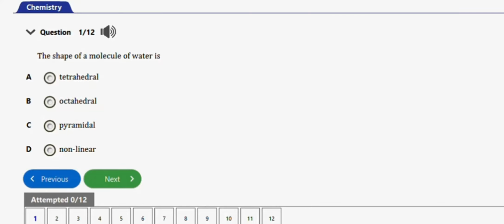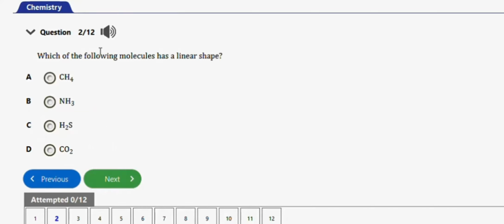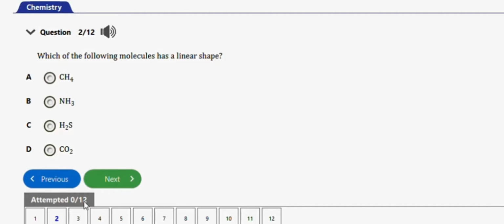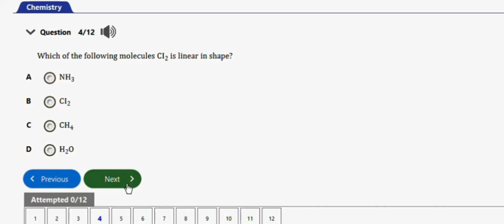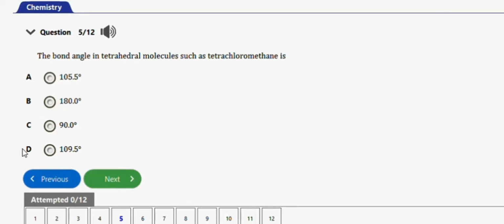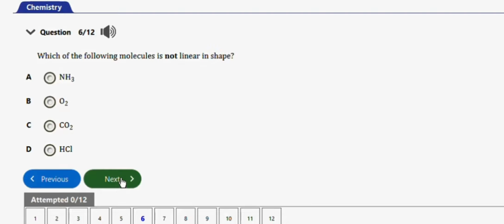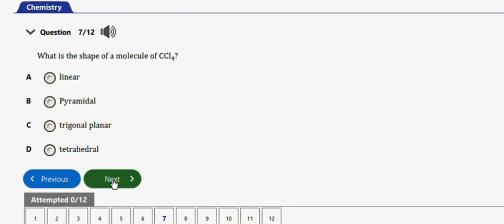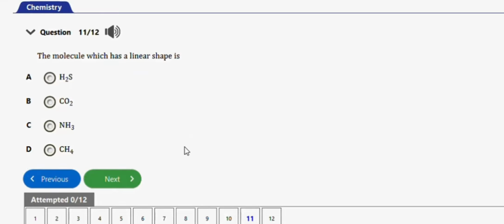NEET Chemistry 2026 Likely MCQ/PYQ On Shape Of Molecular Compounds (One Shot In English)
NEET Chemistry Online Tutorial Likely Questions And Answers On Shape Of Molecular Compounds

Shape of molecular compounds is one of the basic problems in NEET chemistry.

In this NEET chemistry online class video, I answered these NEET chemistry questions on shape of molecular compounds

This video is a definite guide to smashing questions on shape of molecular compounds in NEET chemistry